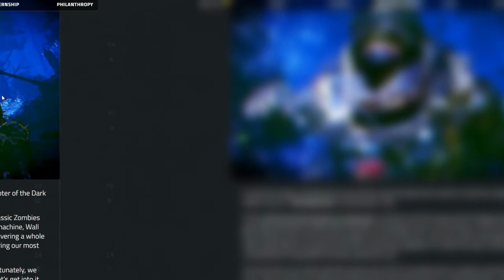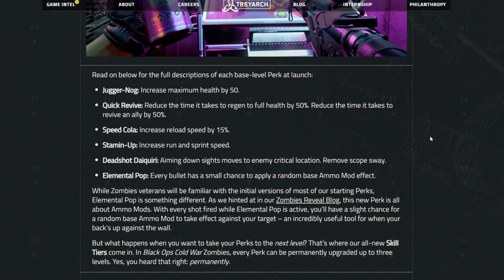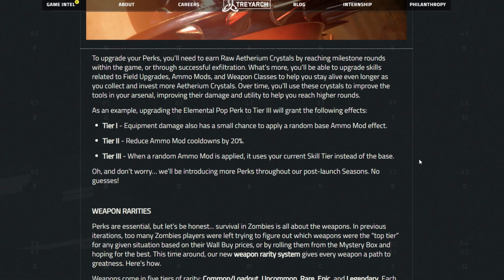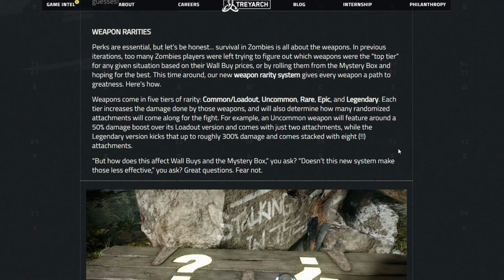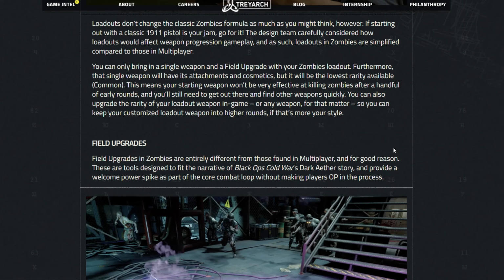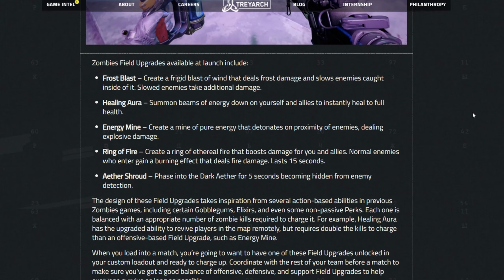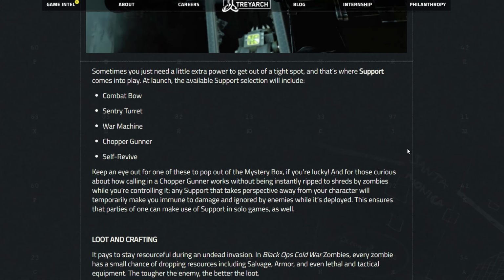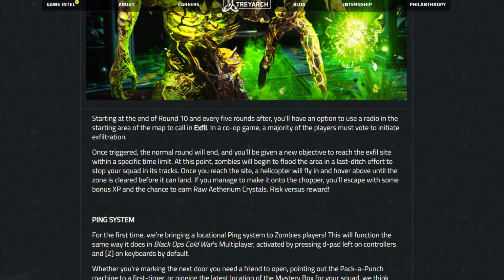A New Way To Play Explained - NEW Cold War Zombies!!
Do you enjoy zombies? Of Course you do, that's why you are here. Today we are looking at what's new with the new zombies coming to Black Ops Cold War. We take a look at the new perk and the old ones coming back, we take a look at scorestreaks and much more so make sure you stay till the end of the video.

If you did enjoy this video make sure to drop a like on the video and also subscribe to the channel with notifications on for more Warzone and Cold War new.